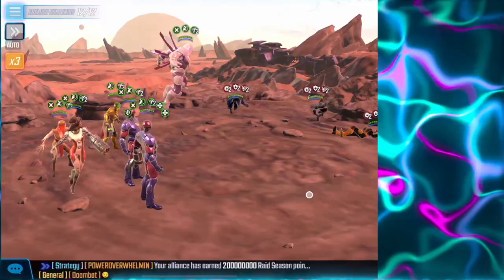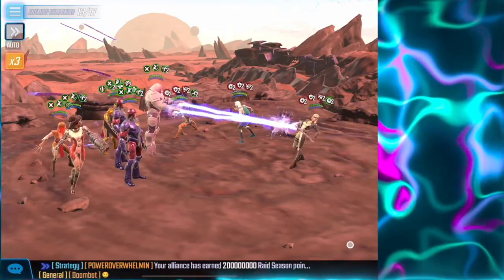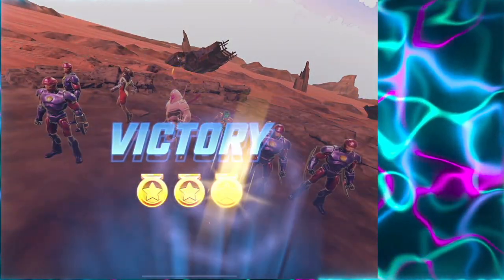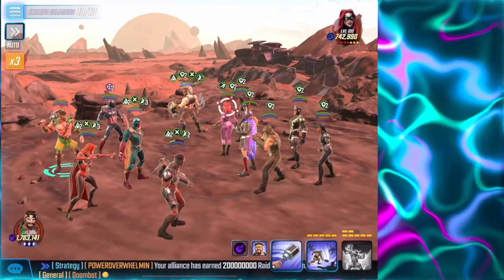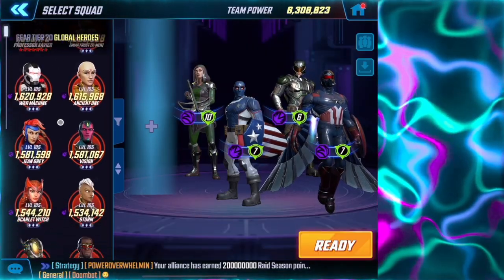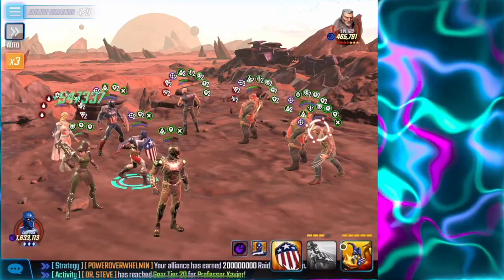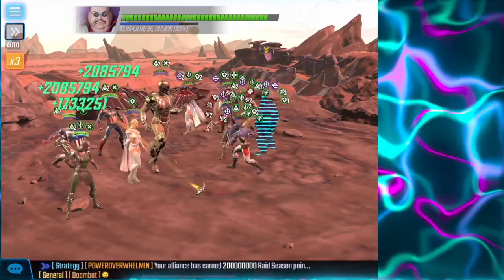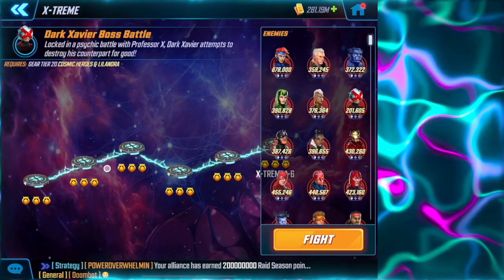Professor X Saga - Global Walkthrough | Marvel Strike Force | MSF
Professor X Saga the Global Section Walkthrough! Timestamps below.

Intro - 0:00
Global Villain Mission 1 - 3:26
Global Villain Mission 2 - 5:01
Global Villain Mission 3 - 6:56
Global Villain Mission 4 - 9:01
Global Villain Mission 5 - 11:28
Global Hero Mission 1 - 13:03
Global Hero Mission 2 - 14:56
Global Hero Mission 3 (no ideal team) - 17:39
Global Hero Mission 3 (ideal team) - 19:43
Global Hero Mission 4 - 22:37
SK Boss with Mighty Avengers - 24:31
SK Boss with Liberty/EmmaX - 26:41

It really is the best way to grow the channel.

I also stream on Twitch on Tue, Wed, Sat at 8pm Central come check it out!